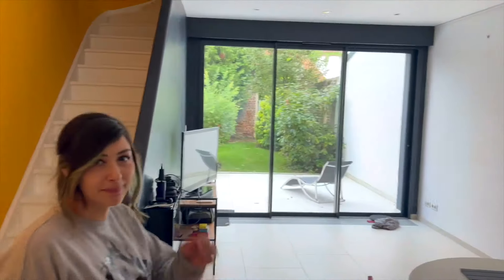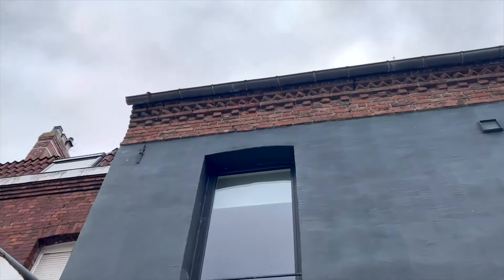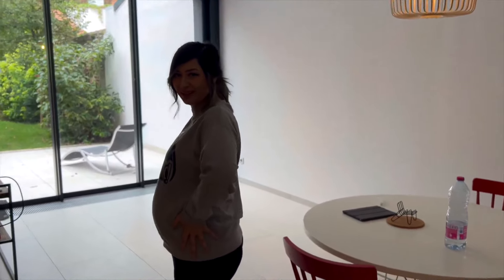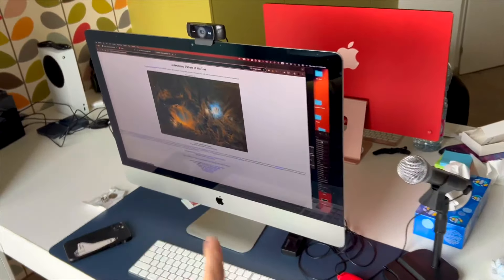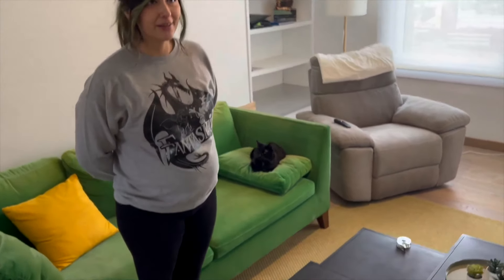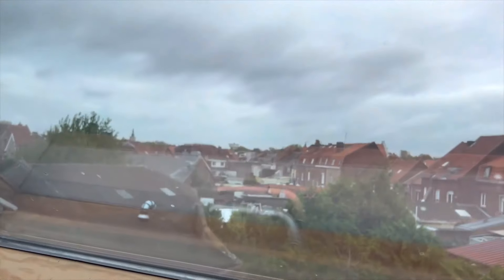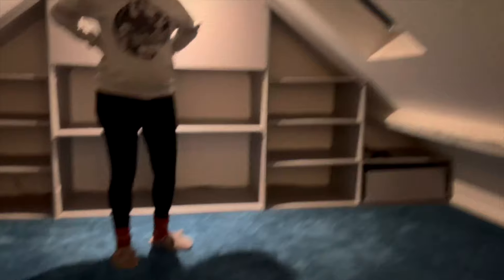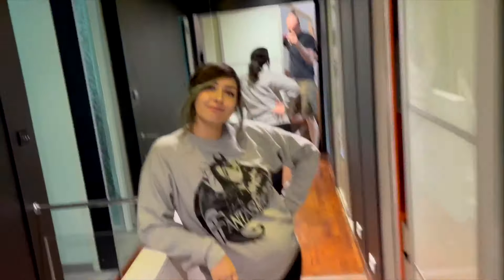We're Alive! Tour of our New Home in France + NEW APOD! 🥳🍾